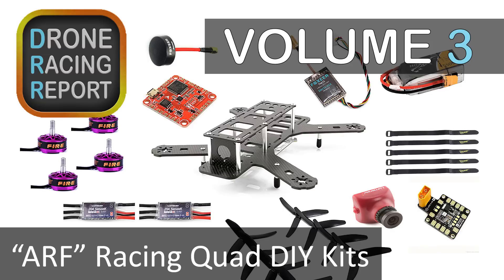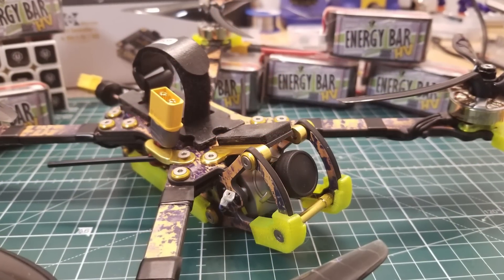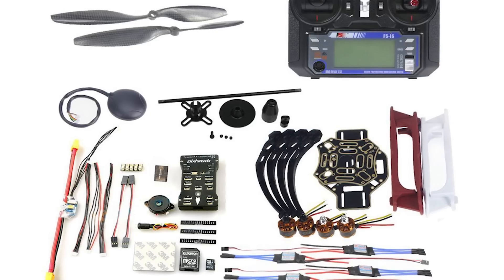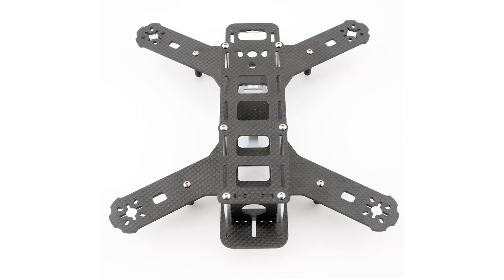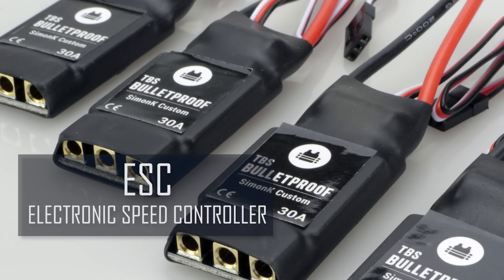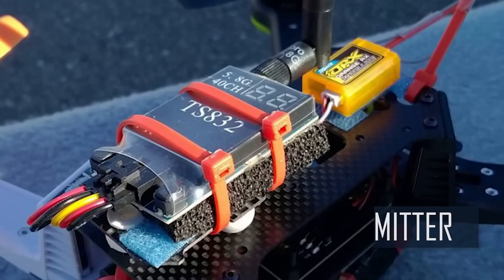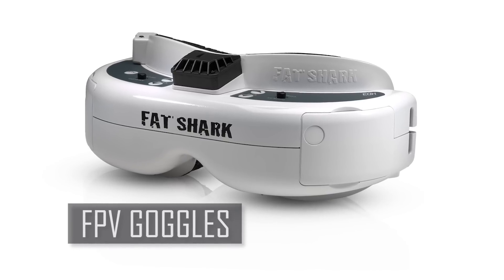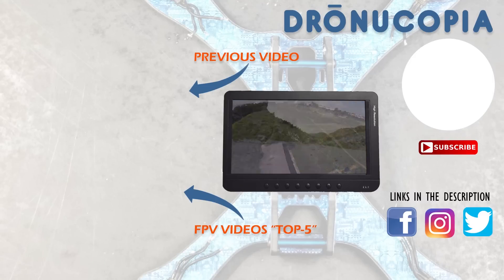Almost Ready to Fly (ARF) Racing Quad DIY Kits | Drone Racing Report | Vol 3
"Almost Ready to Fly" Racing Quad DIY Kits takes a look at DIY racing drone build kits. These kits include all the parts you need to build your racing drone.

Check back here often to learn about FPV drone racing, hardware, leagues, and more. We will be following a novice as he learns to fly and race.